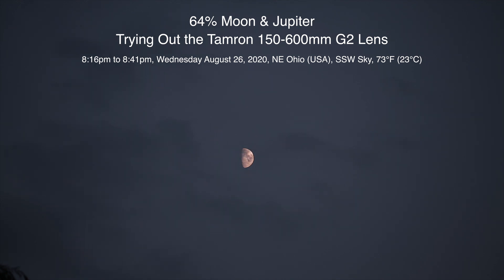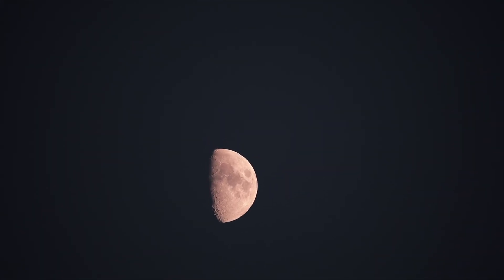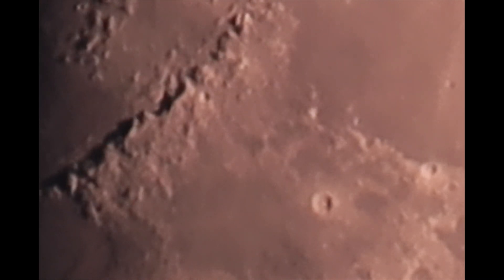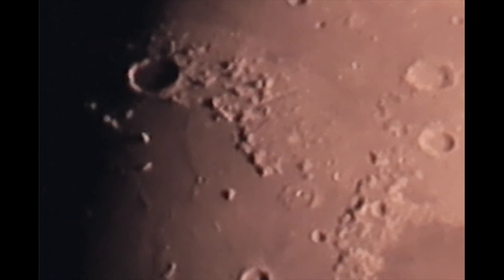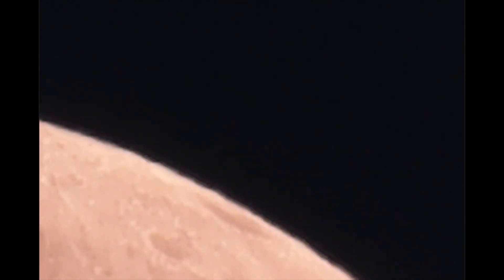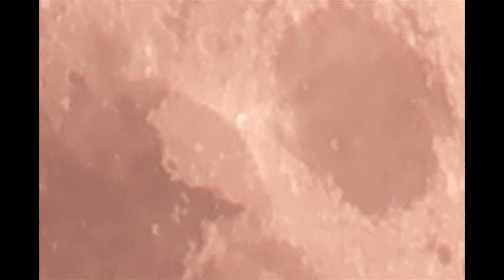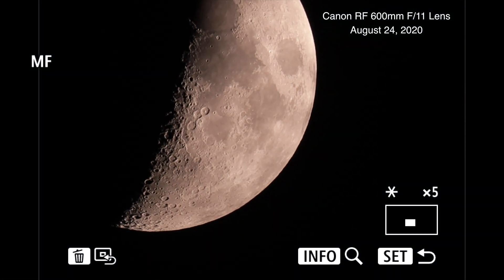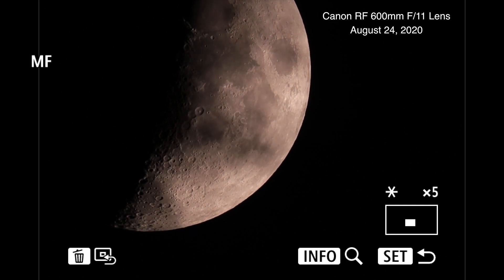Moon 64% & Jupiter - Tamron 150-600mm Lens & Canon Ra Camera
Horrible night for testing but the weather is going to get worse so we'll take what we can get. There was no sense (or time) to use any teleconverters in these conditions so all we have is the 600mm plus the 5x focusing zoom for 3,000mm, and then the awful 18,000mm 30x zoom. The moon didn't come out too bad but Jupiter was horrible.

At 4:57 there’s also a short snippet of the moon from Monday evening using the Canon RF 600mm F/11 lens. The moon came out nicely but for some unknown reason the lens wouldn’t manually focus on either Saturn or Jupiter - they came out as a tiny blob similar to a star. It didn’t make any sense so I have no idea why. The lens was already sent back.

The used (like new) Tamron 150-600mm G2 lens was bought from mpb.com - where I had previously sold some gear to while other equipment was sold to keh.com.

8:16pm to 8:41pm, Wednesday August 26, 2020, NE Ohio (USA), SSW Sky, 73°F (23°C)

Here's the equipment used in this video:

-Tamron 150-600mm F/5-6.3 G2 Lens